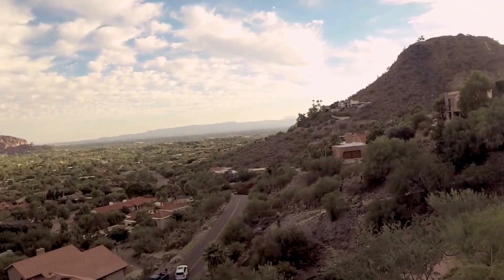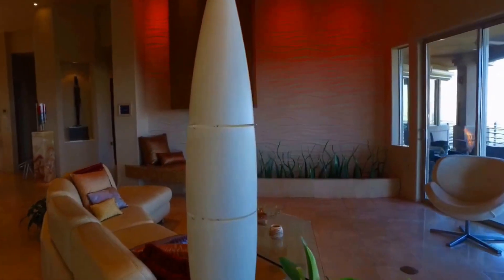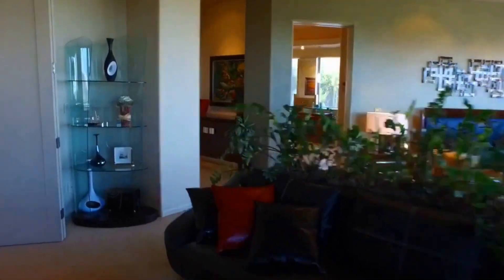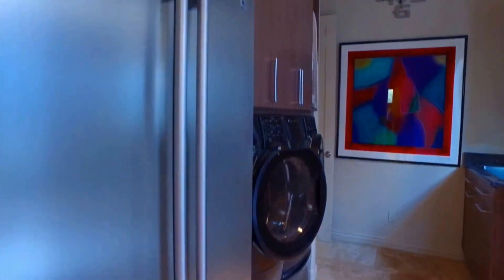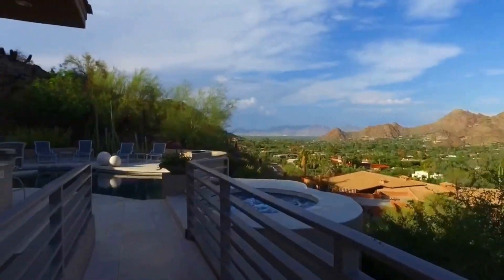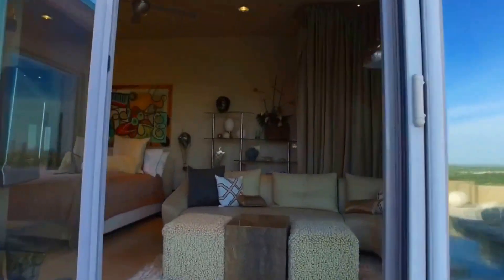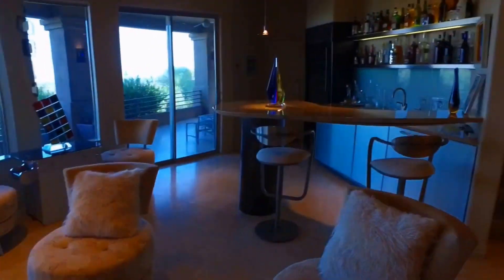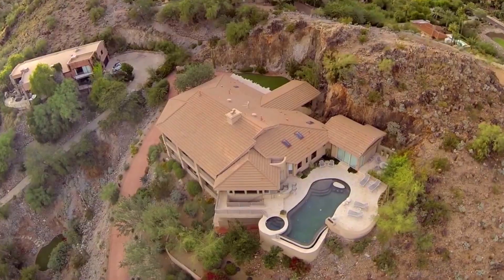OWN THE BEST VIEWS OF PARADISE VALLEY, ARIZONA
VIEWS! VIEWS! You deserve the best! Hillside soft Contemporary home with some of the best views of the valley. Mummy Mtn & Camelback Mountain views from almost every room. Want a spa like master suite...it is there...lovely large master bedroom with ensuite to excite! Exquisite finishes throughout... The kitchen features German Poggenpohl cabinetry, granite counters and Fabulous Miele & Wolf stainless steel appliances. Automation/audio visual system can make this property a perfect lock & leave. Walls of glass provide views and access to a wrap around patio featuring a negative edge salt water swimming pool and spa, built in BBQ and bar & the best guest pool house.